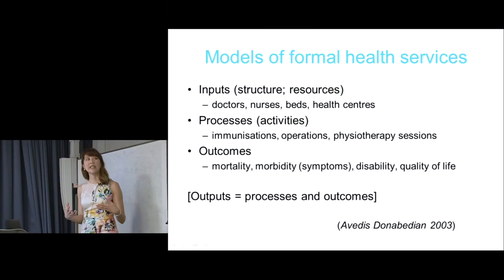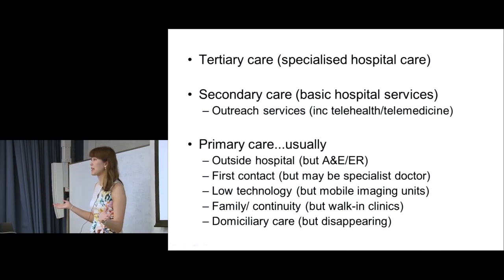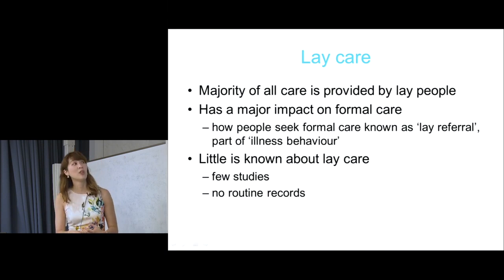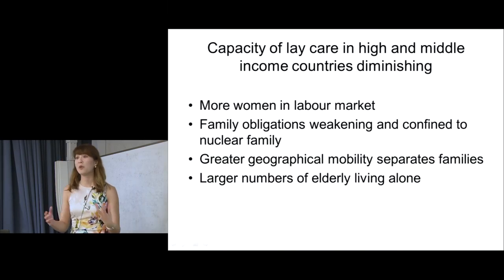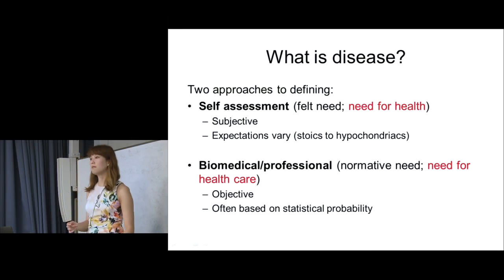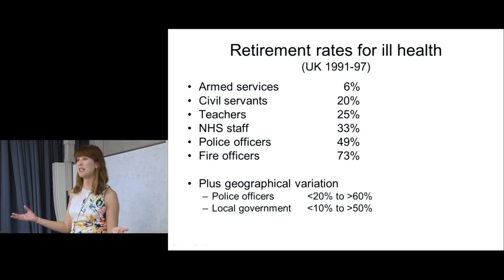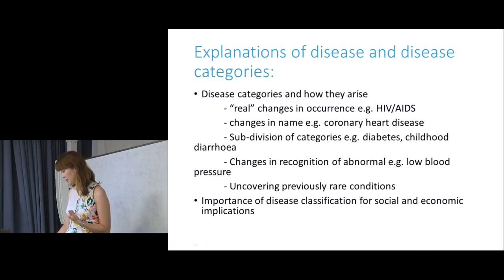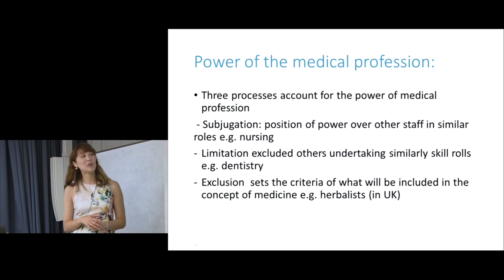KUSPH“Introduction of Health Services Course,Talk2” Dr.Esther Kwong (LSHTM)